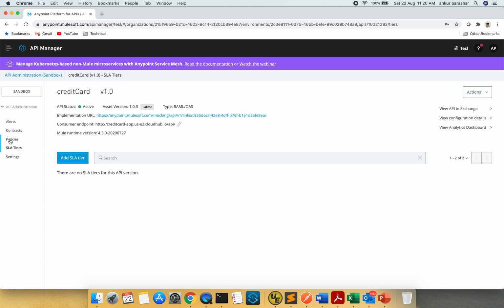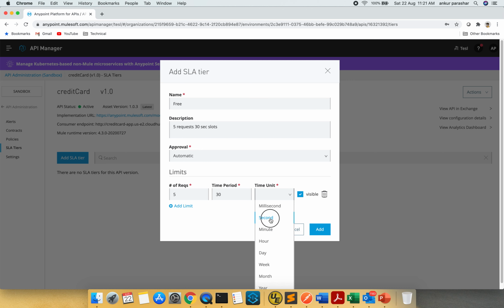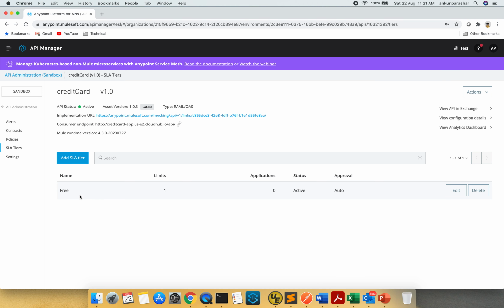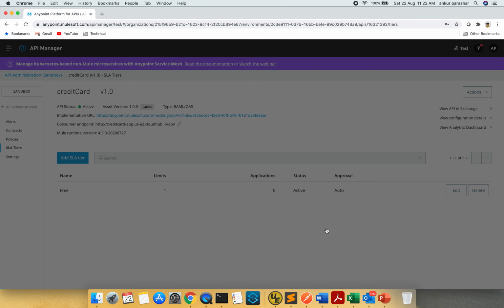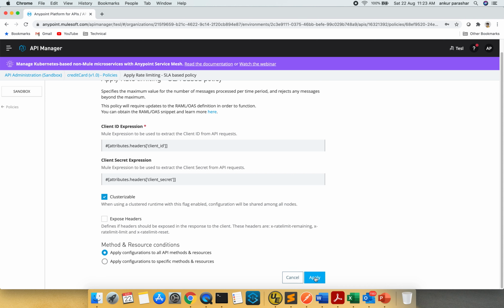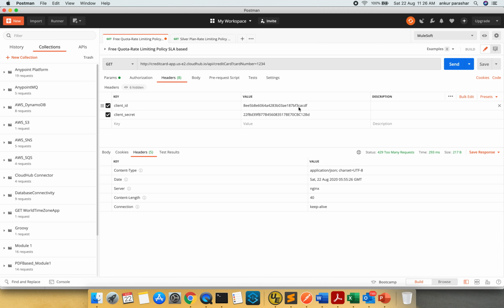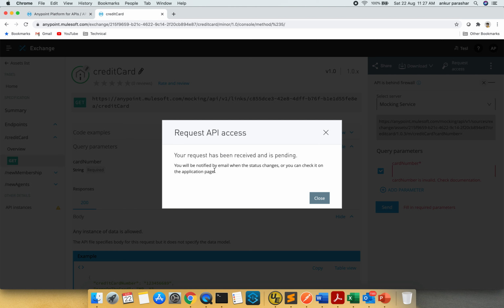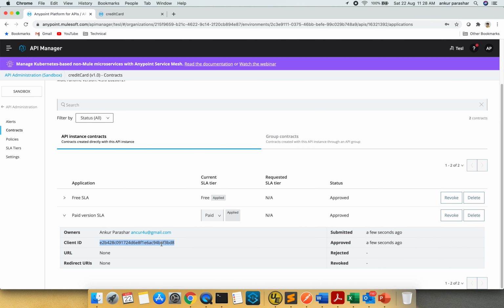Rate Limiting Policy-SLA Based | API manager | Mule 4.3.0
This video talks about configuring SLA based Rate limiting policy using API manager for Mule 4.3.0 based flows.